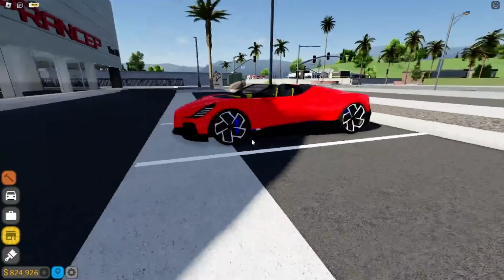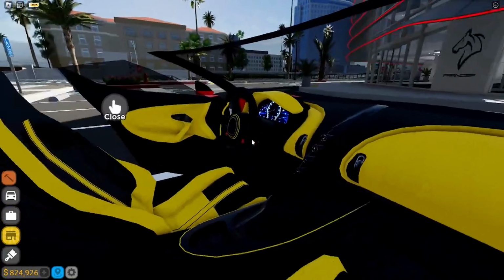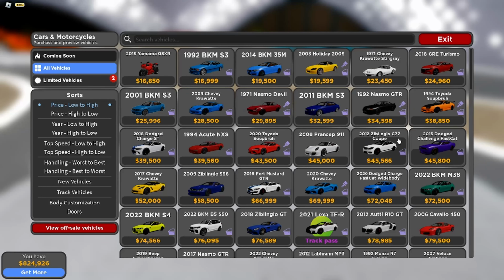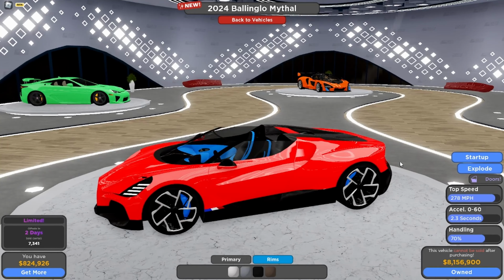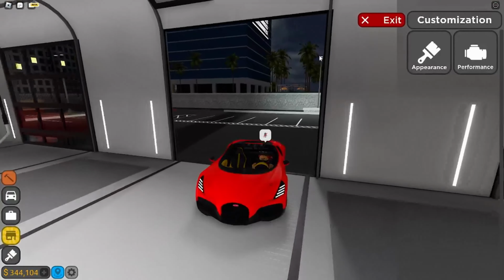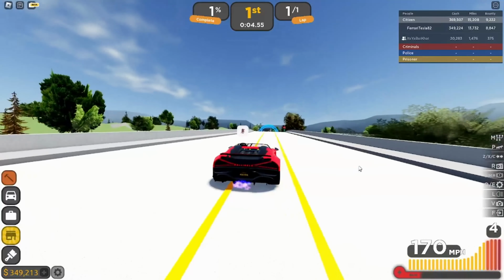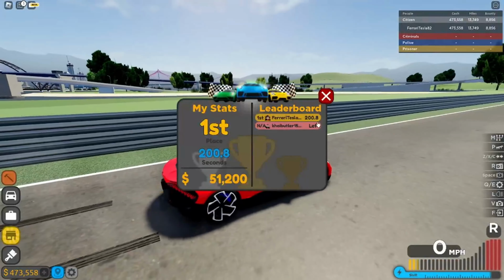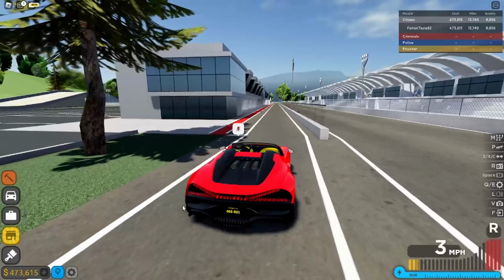REVIEWING THE BEST LIMITED CAR ON ROBLOX DRIVING EMPIRE! (INSANE!)